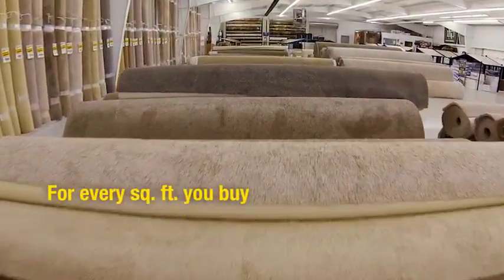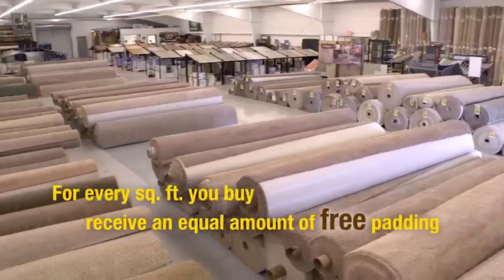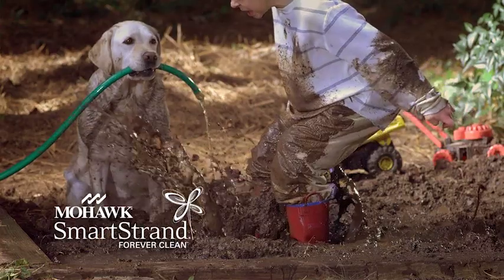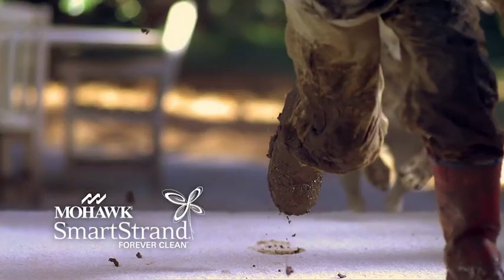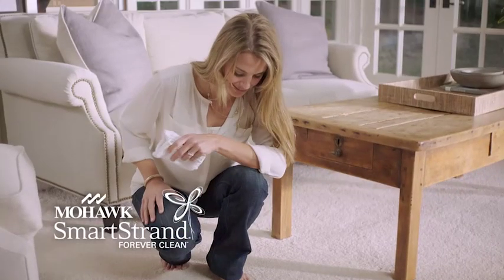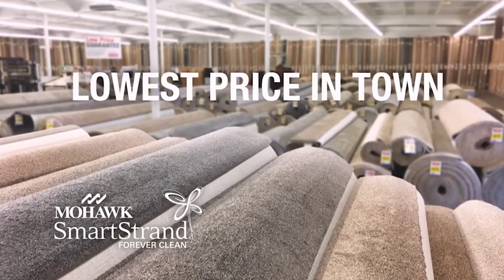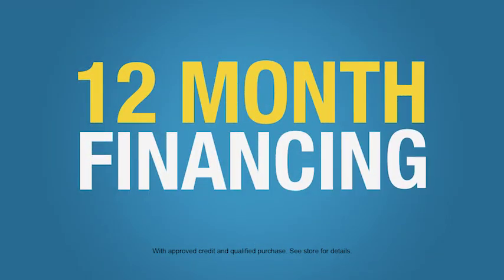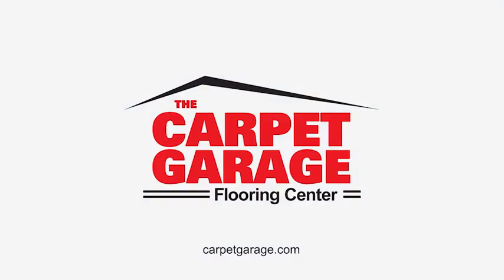Free pad during our 46th Anniversary at The Carpet Garage!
You buy the carpet...we'll throw in the pad absolutely free! All this month.